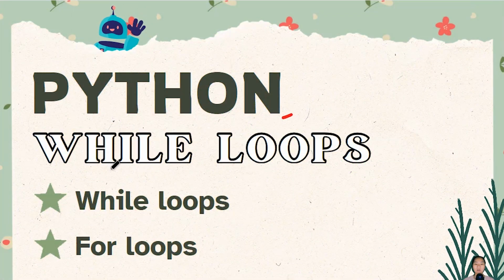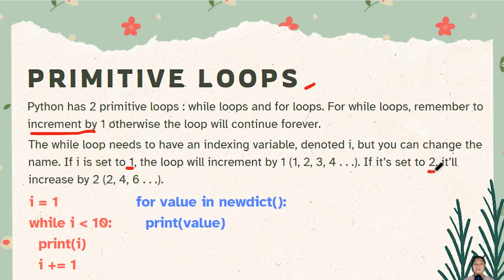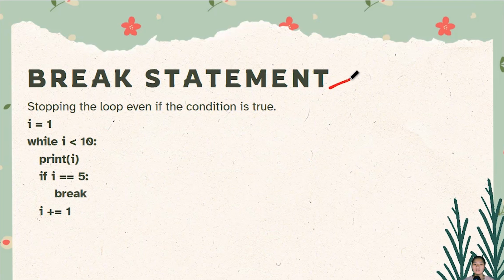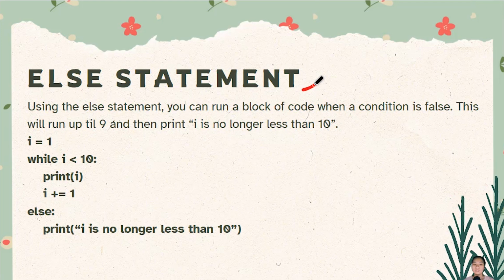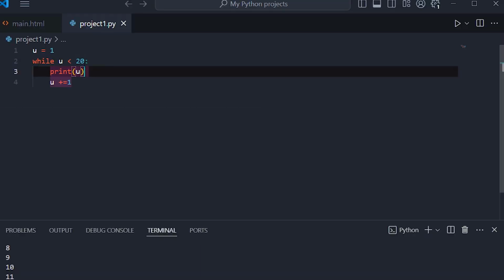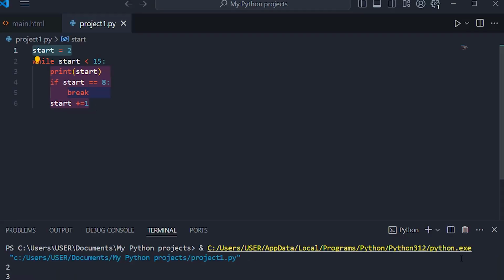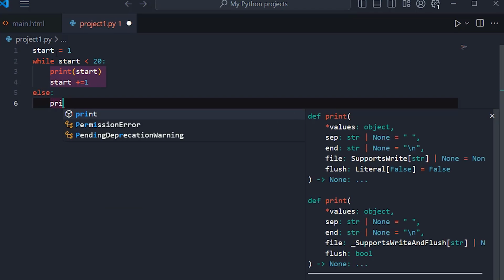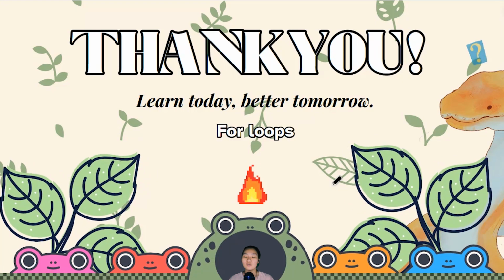Tinateach Python for Beginners : While Statement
Or while loop, cousin to the for loop, the second of the two primitive looping types in Python. Universal and common, although a bit dangerous compared to for loops because if you forget a variable, your program may prints output indefinitely that'll cause shut downs and lags.